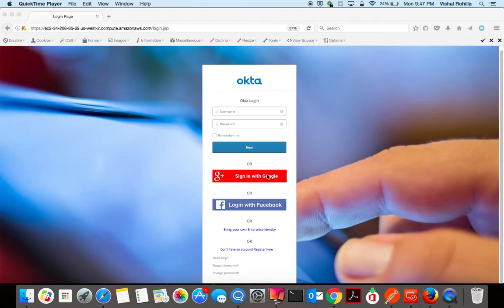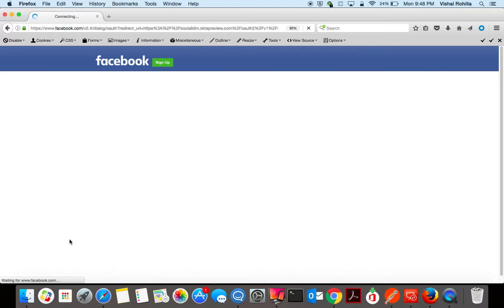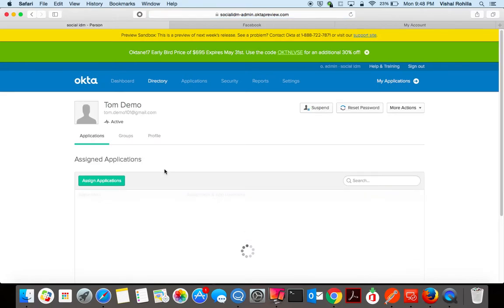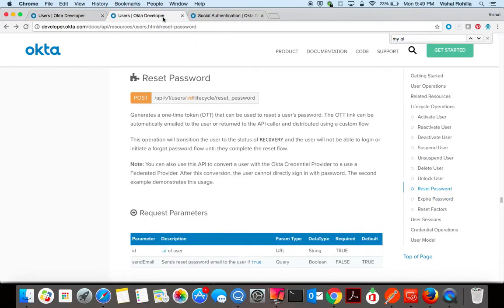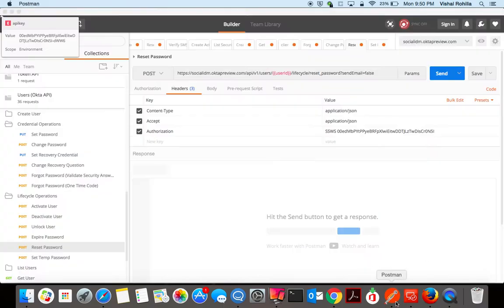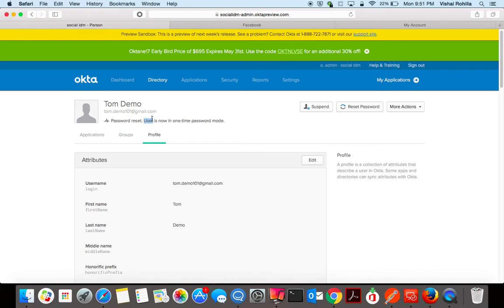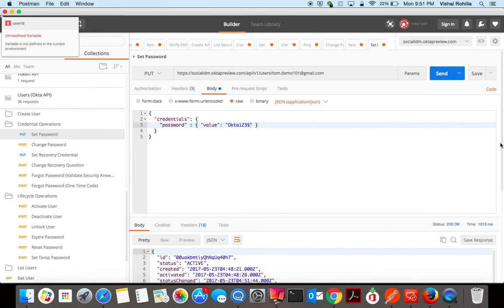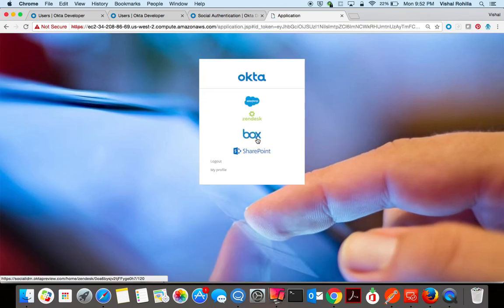How to convert a federated User to an Okta Mastered User via APIs